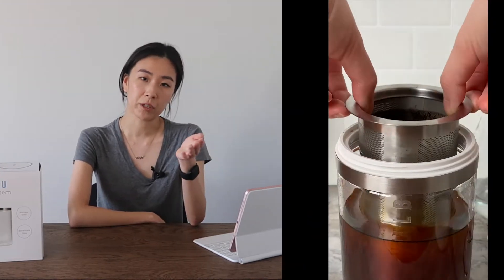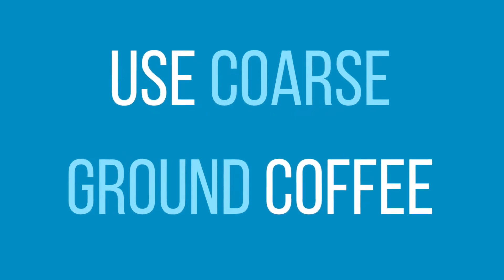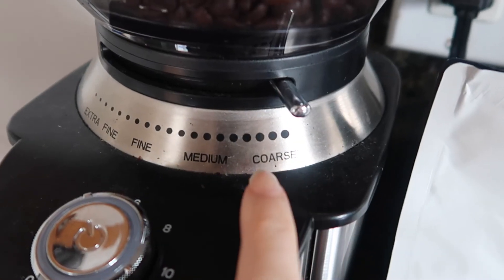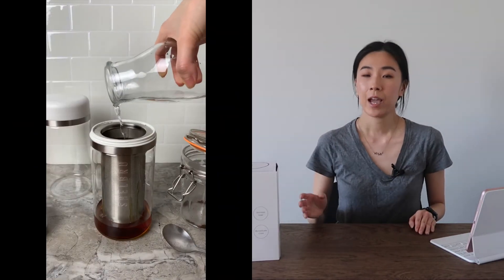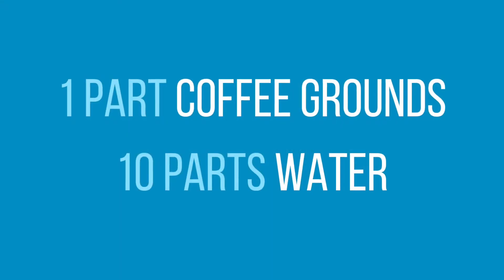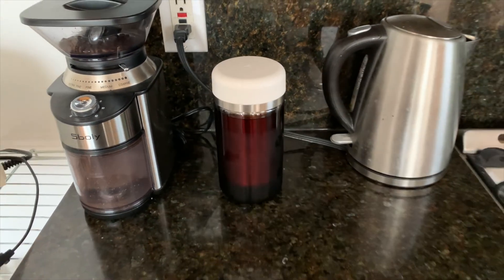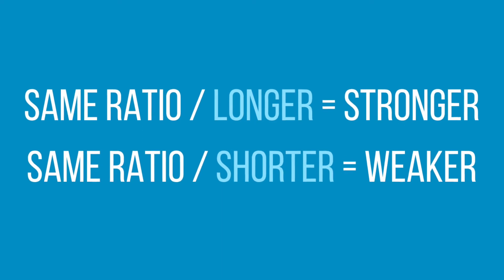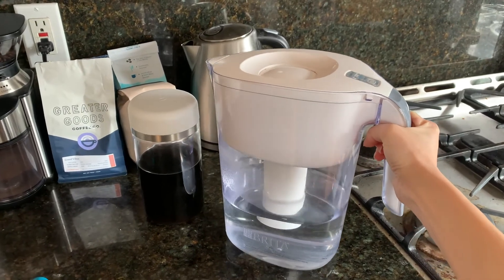5 Tips for Failproof Cold Brew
Learn the 5 tips we have to make your cold brew perfect every time!
Meet the game-changing system that will take your cold brew to another level.

The Shelbru System is a two-piece set that comes with a Brewer and a Carafe. The duo allows you to brew and serve simultaneously without compromising quality and time. Elevate your cold brew experience by simplifying the process with minimal parts without compromising functionality.